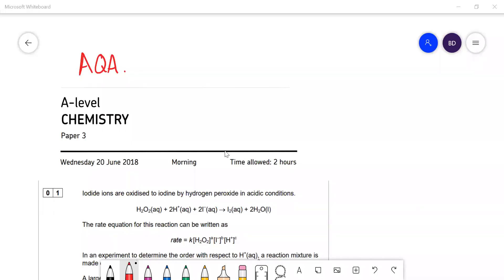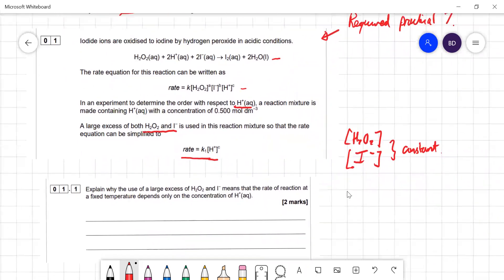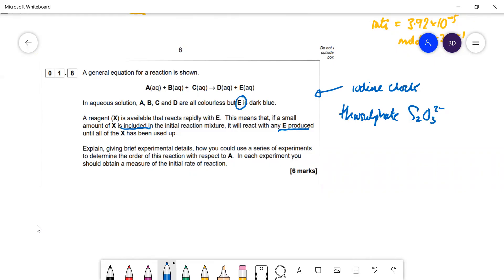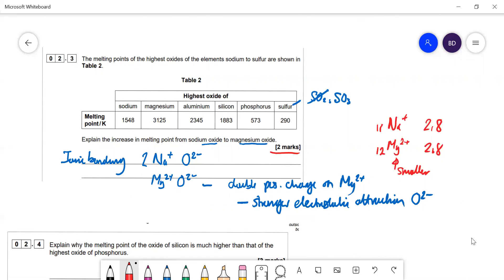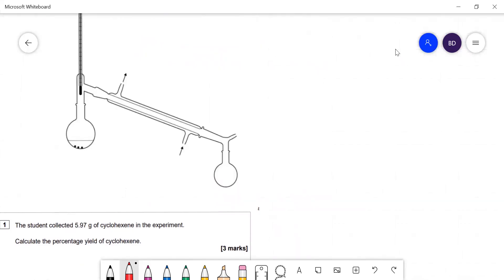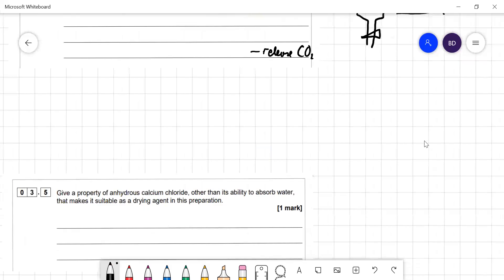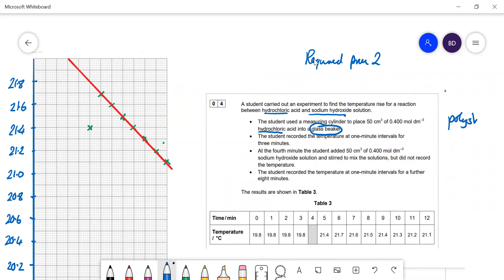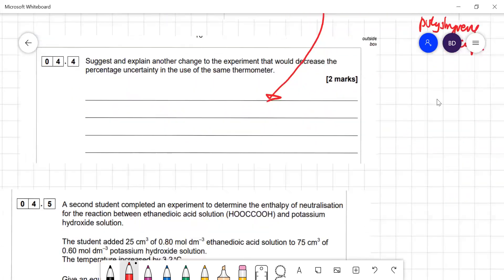AQA A-level Chemistry Paper 3 June 2018 walkthrough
First part of paper (section A), questions 1 to 4.